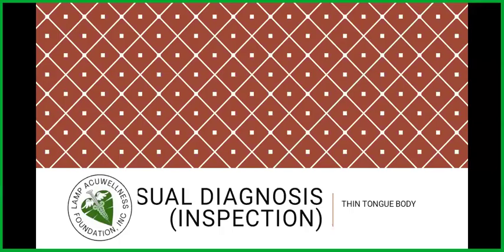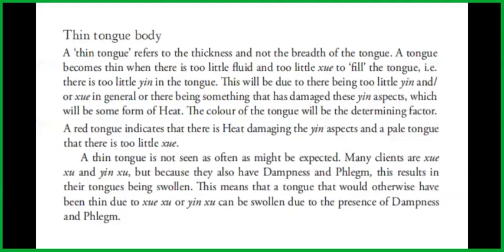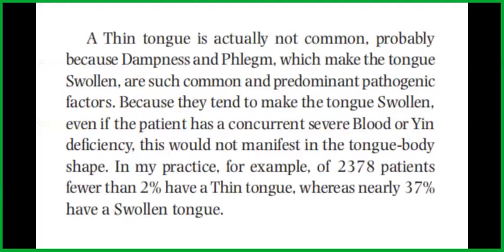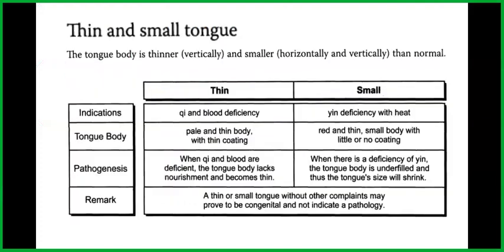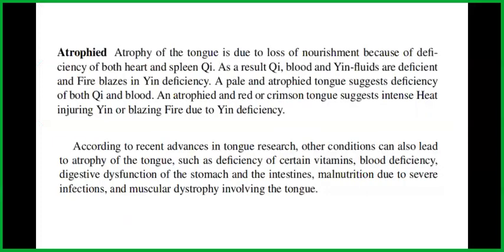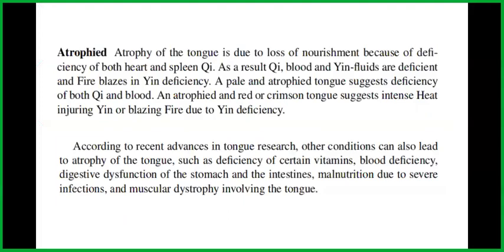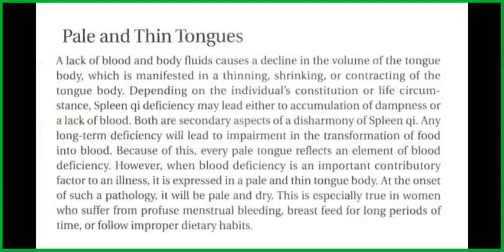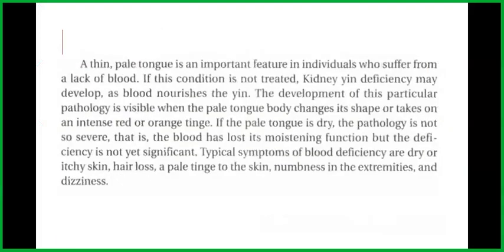THIN TONGUE BODY IN CHINESE MEDICINE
Thin tongue body can indicate that Qi and Blood are deficient and not able to properly nourish and moisturize the tongue. The tongue body will also usually be pale in color with Qi and Blood Deficiency.
A thin tongue that is also dark red and dry may indicate Yin Deficient Fire.